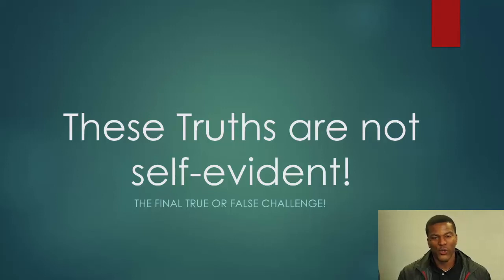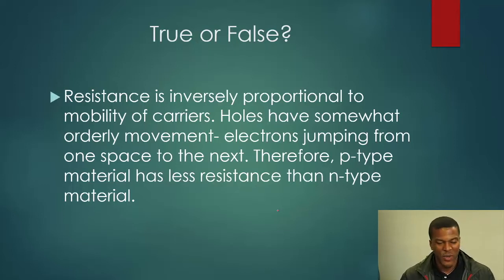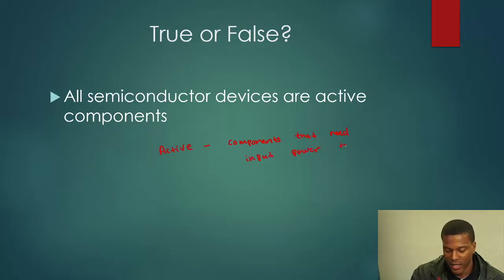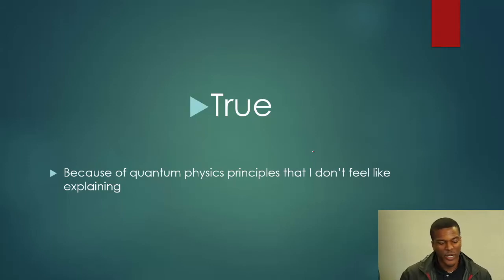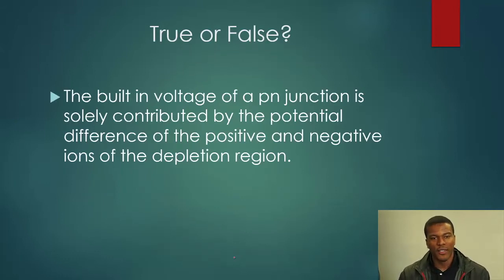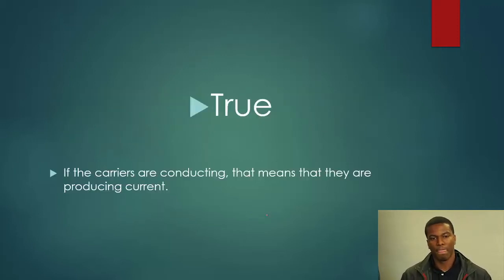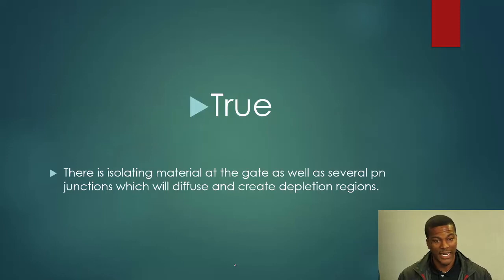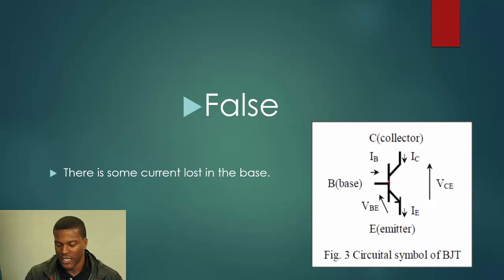Intro to Electronics: Module 4.8 Mini Quiz 2